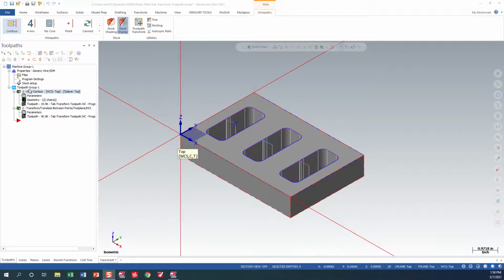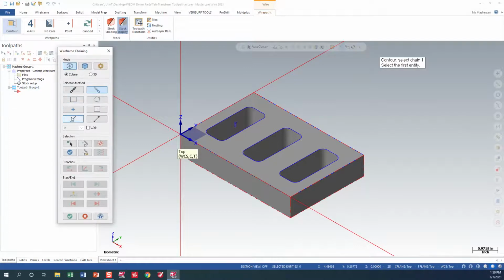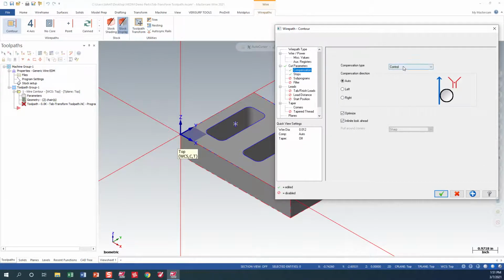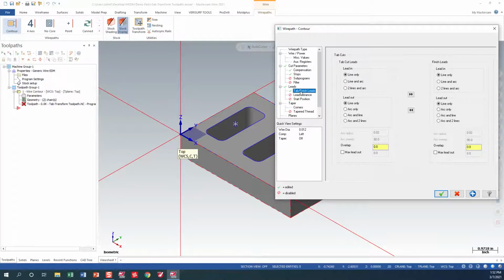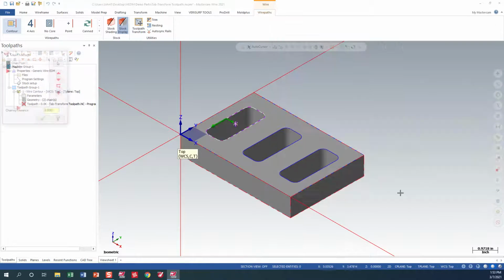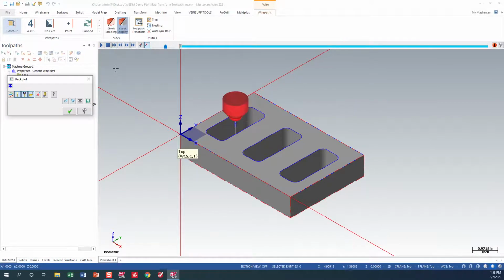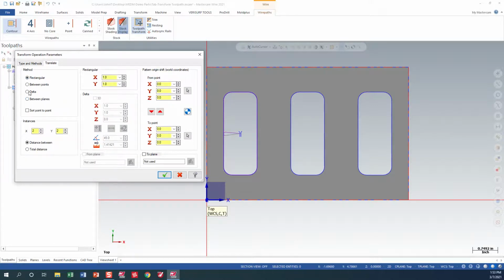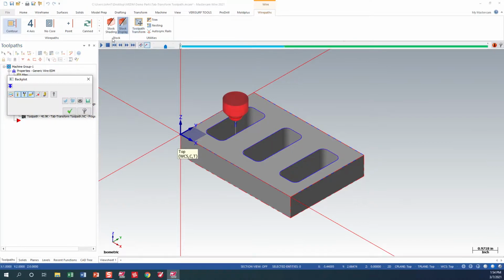WEDM Tab and Transform Toolpath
Watch this Mastercam tech tip video to learn how fast and efficiently you can program tabs and transform toolpaths in Mastercam Wire.